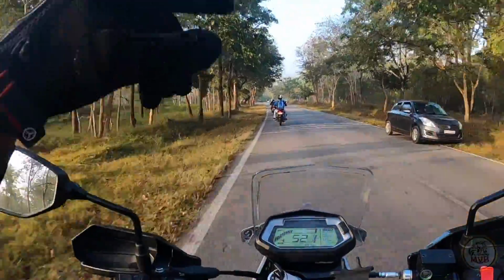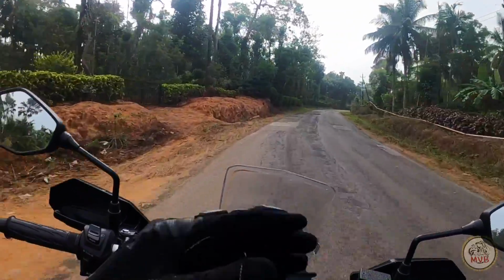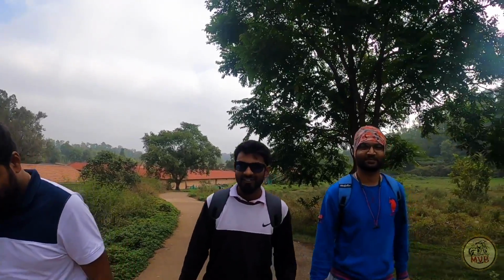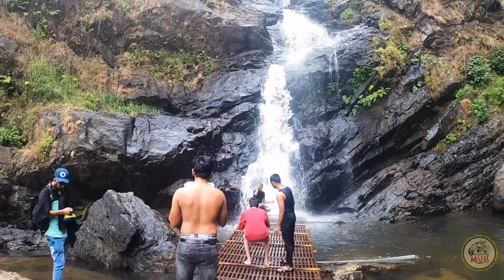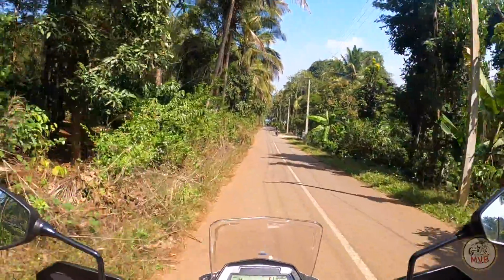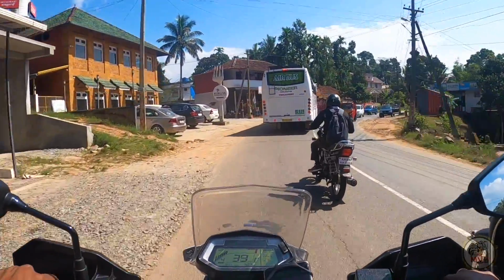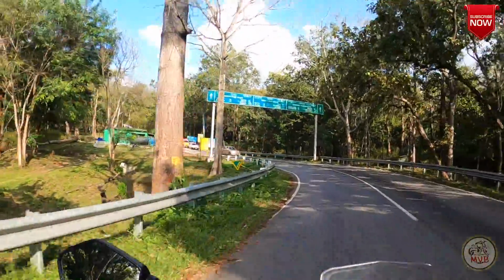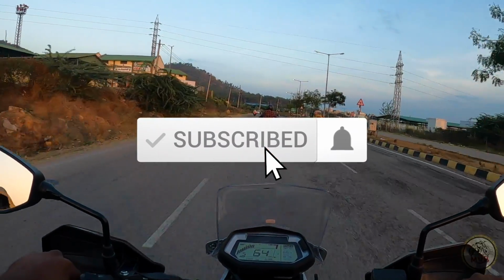Mysore to Wayanad Ride || Irpu falls || Kuruvadweep || Nagarahole || Bandipur || Road guide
A day ride to Wayanad covering different places around from Mysore.

Plan : Mysuru - Nagarahole - Irpu falls - kuruvadweep - Sulthan bathery - Mysuru.